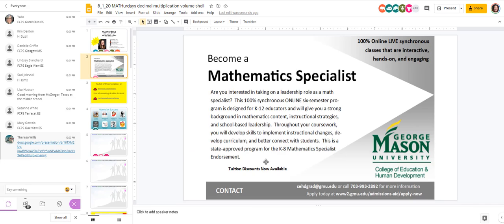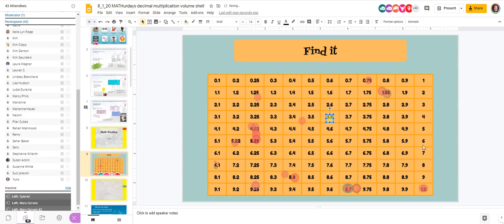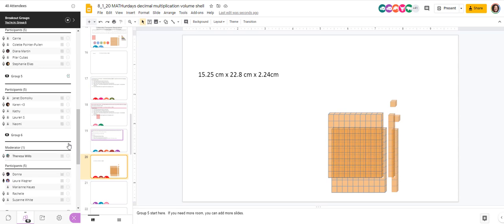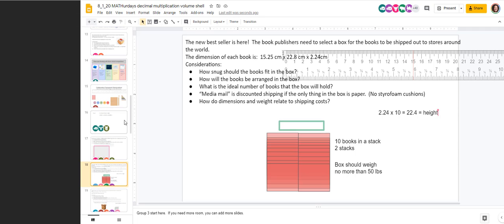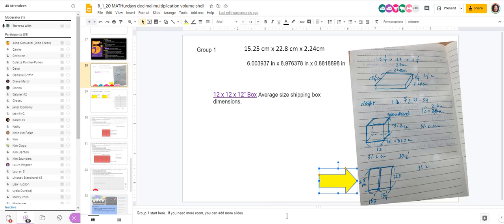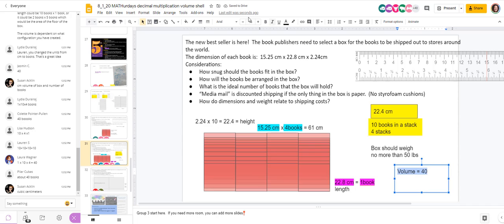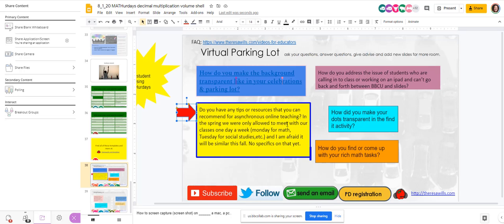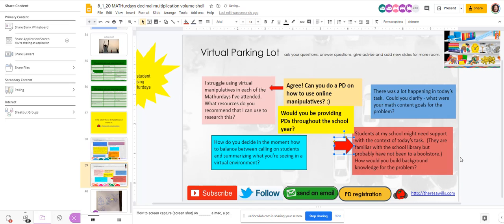MATHurdays 8 1 full recording